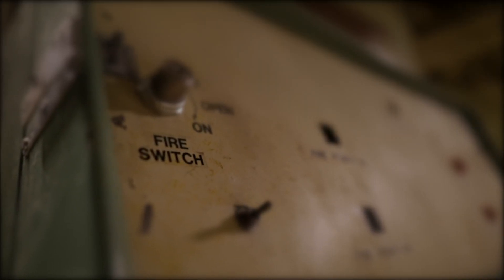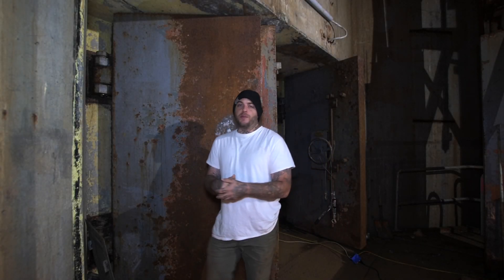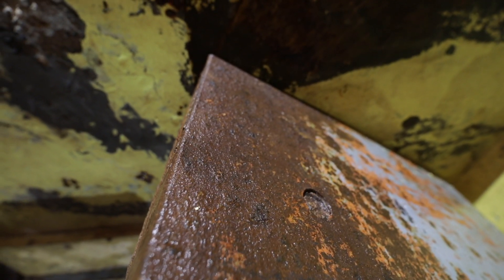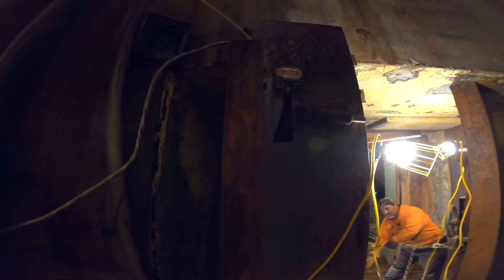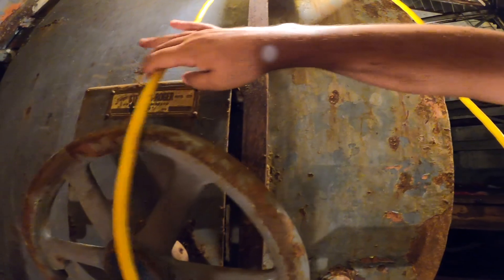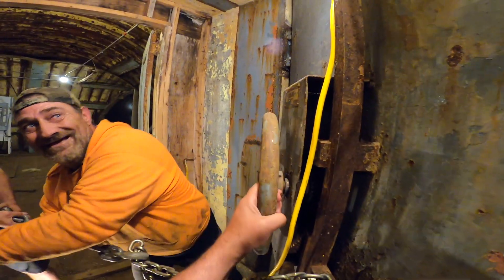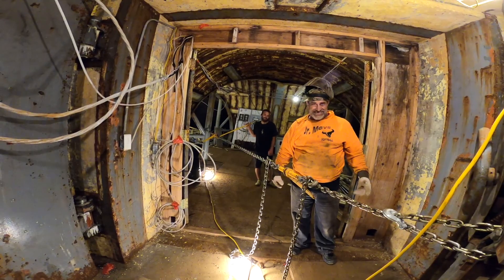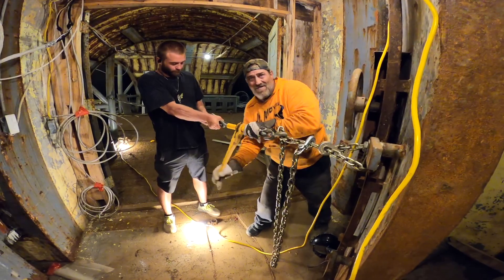Ep. 58 - BLAST DOOR Surgery In A Titan 1 Missile Silo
This week with Episode 58, we perform surgery on the BLAST DOOR of the Titan 1 Missile Silo entrance. For the FIRST TIME in 60 years, the BLAST DOORS are operating flawlessly. 5 Tons of engineering marvel has been rejuvenated and on display.

The Titan 1 underground Nuclear Bunker was developed during the Cold War as a deterrent against a Soviet nuclear strike against the United States. The Titan 1 Missile Silo complex was armed with 3 Nuclear Missiles, each 98 ft missile was armed with a destructive 4.5 megaton warhead and payload [the equivalent of 4.5 Million Tons of TNT per missile].

The 'Nuclear Bunker Living' You Tube series documents Nik's exploration and renovation of America's largest and most hardened underground Nuclear Military Bunkers.
Be sure to follow 'Nuclear Bunker Living' on Instagram and on TikTok